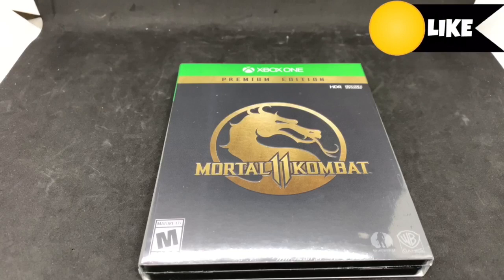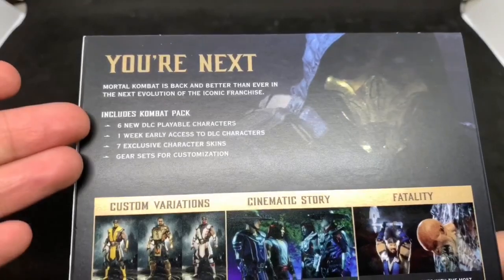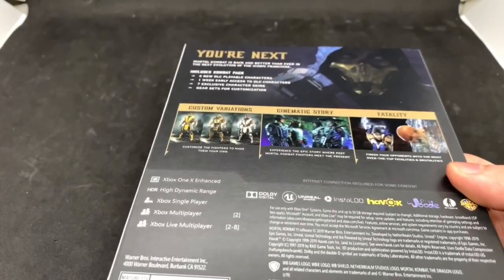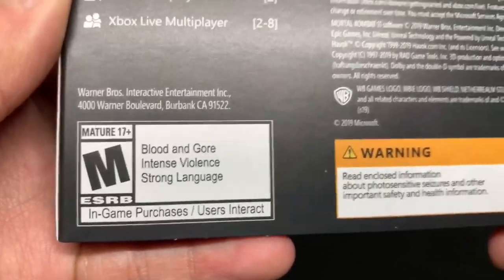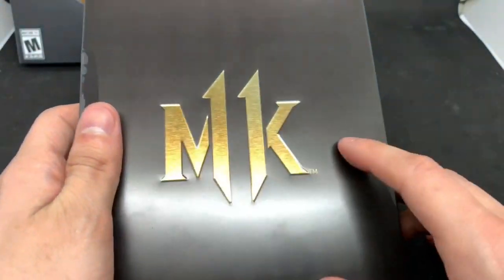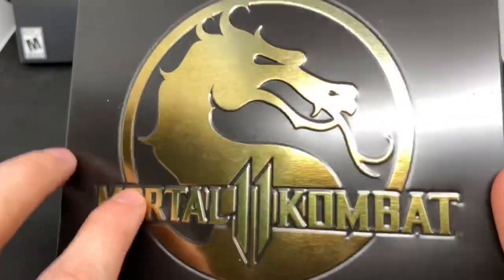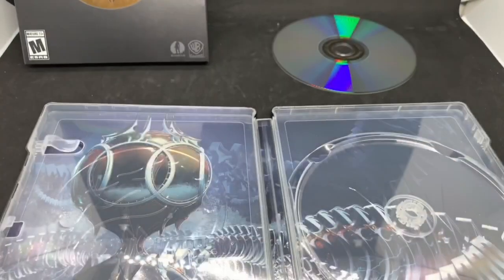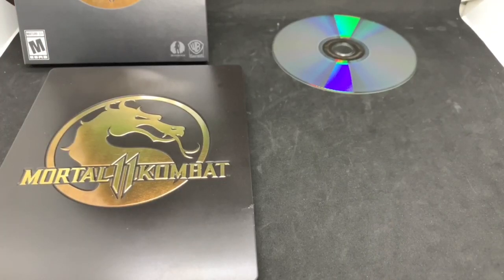MORTAL KIMBAT 11 PREMIUM EDITION (Steelbook) Unboxing and Review With Commentary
This is a wide release edition.
comes with the game, Kombat Pack, steelbook.

by me